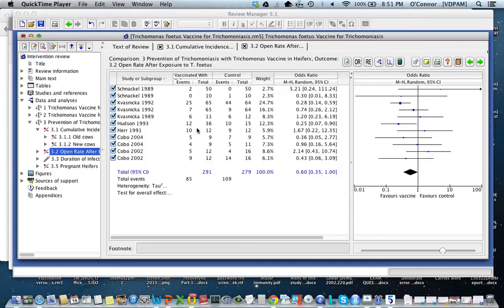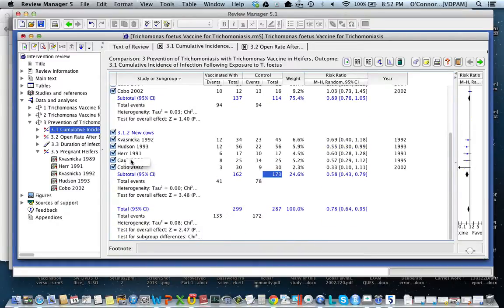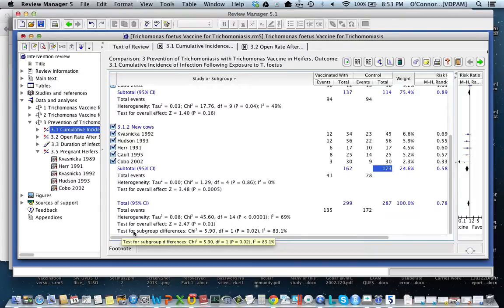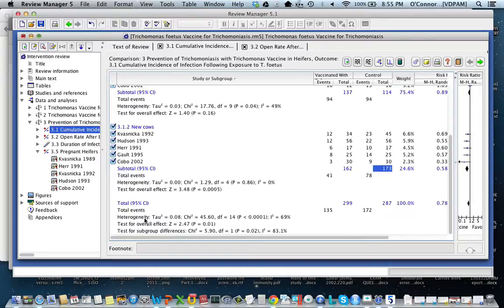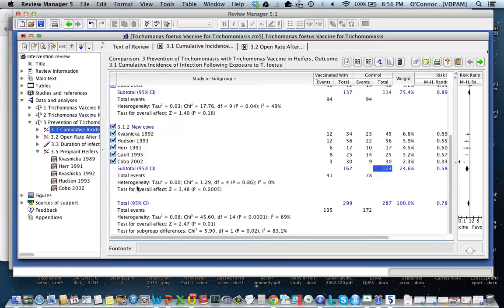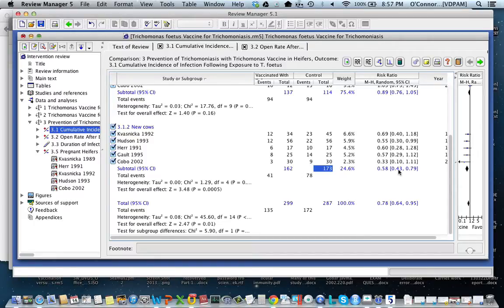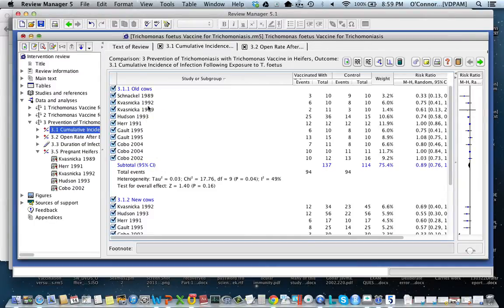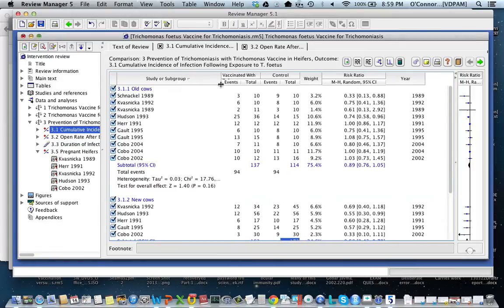Part 5: Subgroup analysis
Subgroup analysis